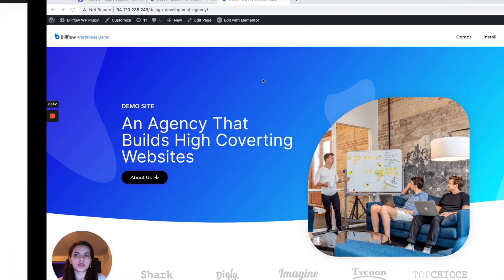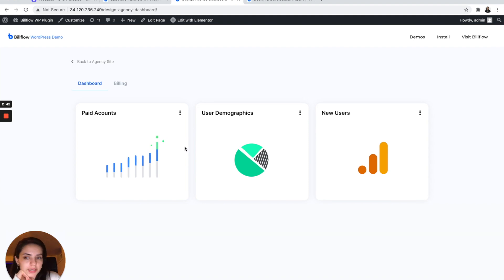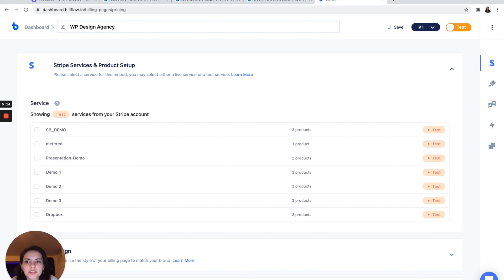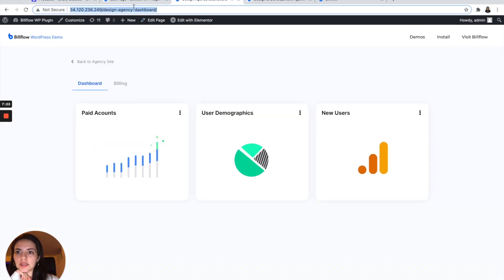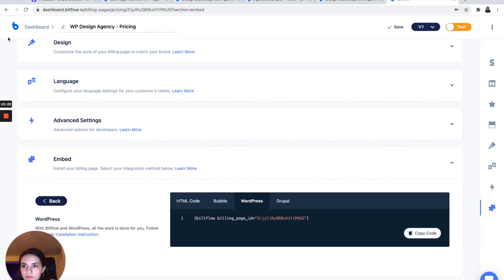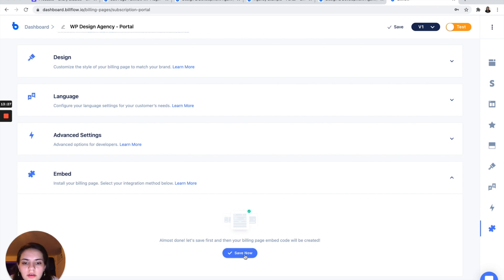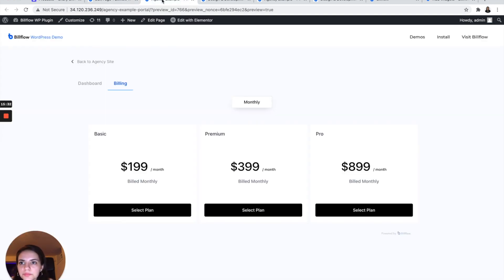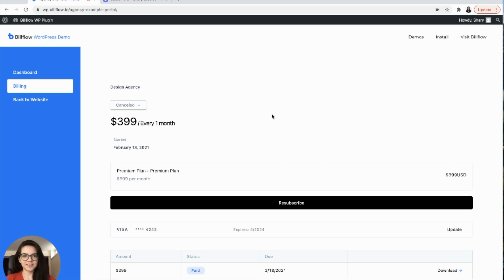How to Implement Subscription Billing in WordPress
This is a Woocommerce alternative for WordPress subscriptions using Stripe Billing so that you can start accepting recurring payments in a matter of minutes.

Chapters:
1️⃣ 02:23 How to set up your Stripe Products
2️⃣ 03:18 How to set up your pricing page
3️⃣ 05:00 How to set up a redirect from checkout form to the dashboard
4️⃣ 06:38 How to set up your customer portal